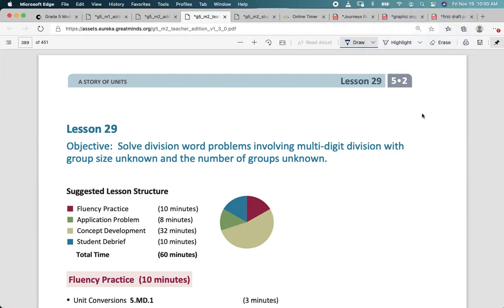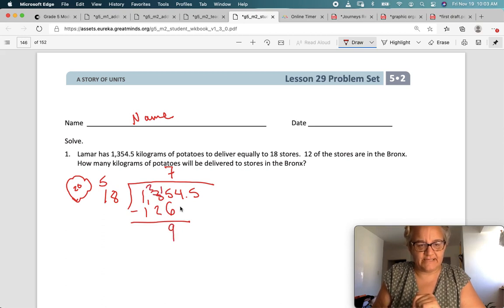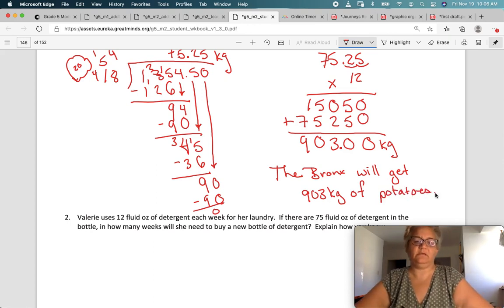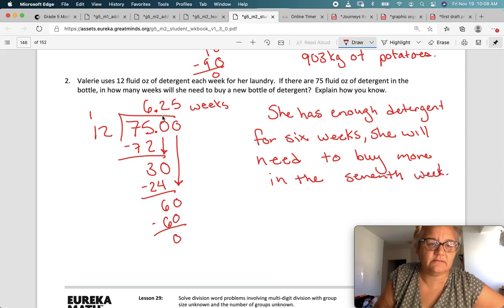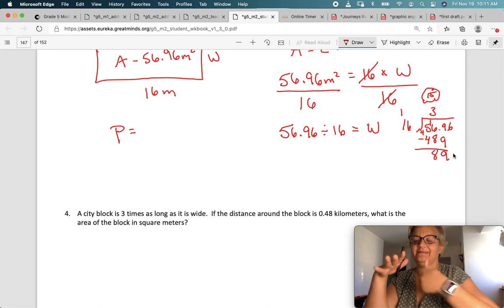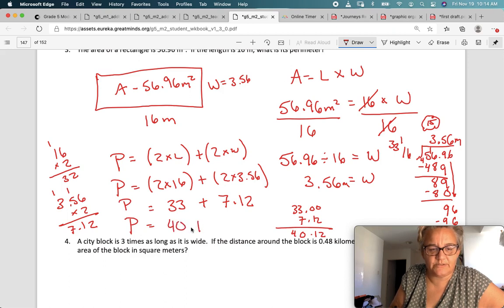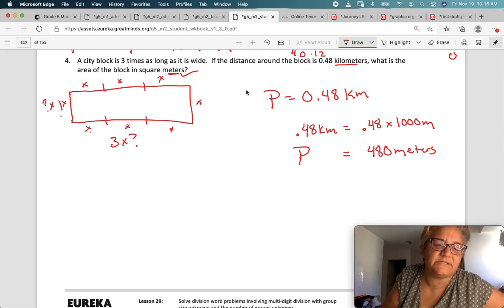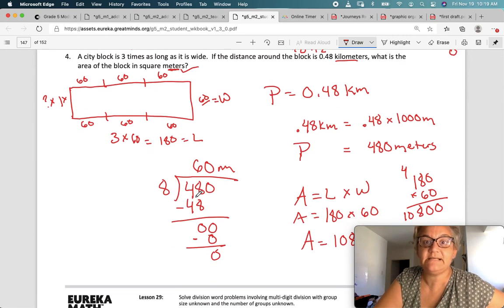Eureka Math Grade 5 Module 2 Lesson 29 Problem Set